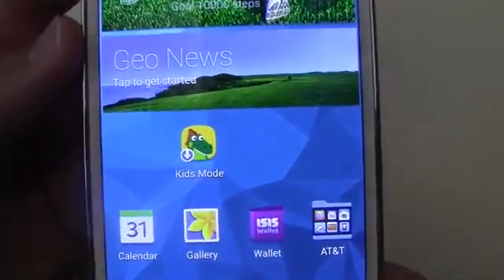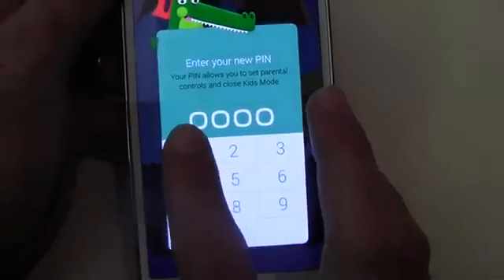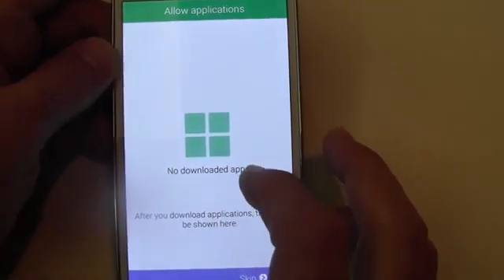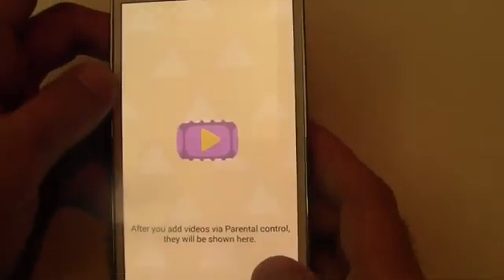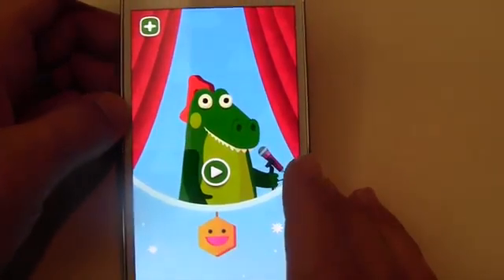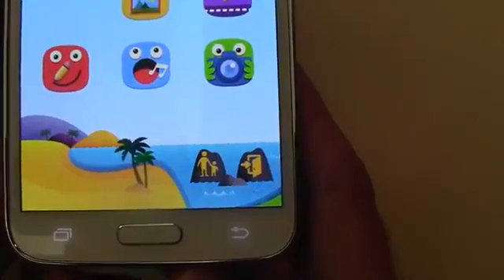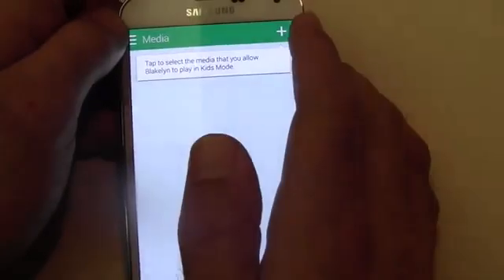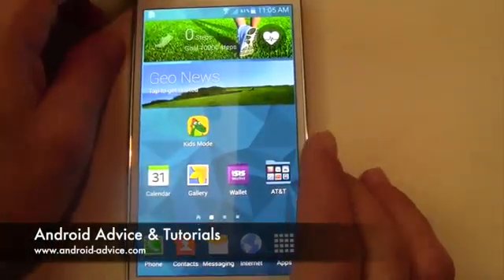videoplayback 2022 05 09T182036 802